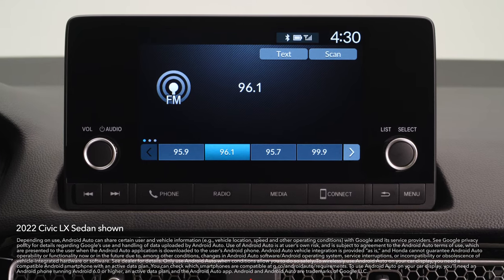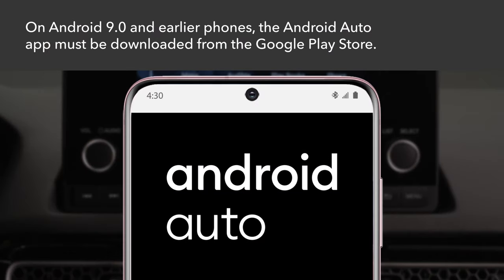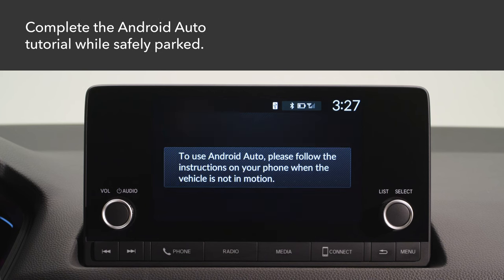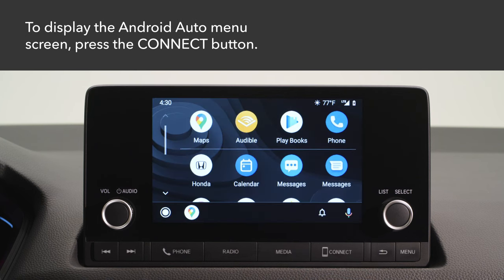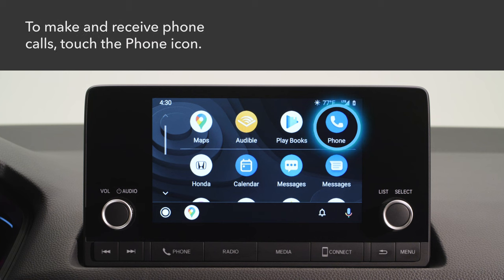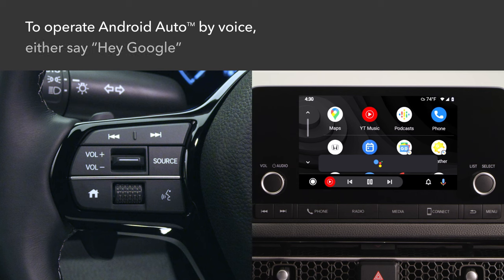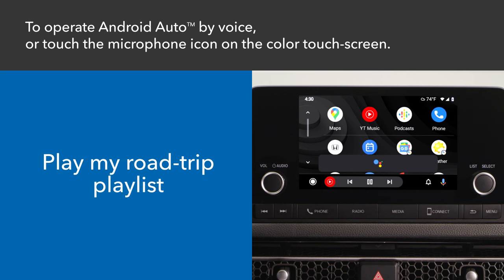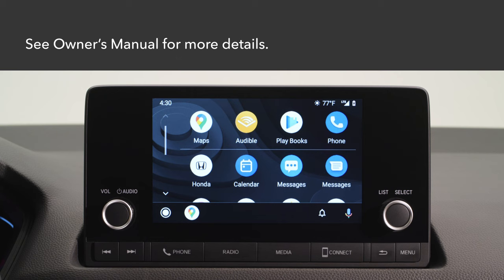How to Connect and Use Android Auto™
Owners of Android phones can use their features without touching the device. Here’s how to set it up and make it work.
Applicable on: 2023 Honda Accord LX, EX